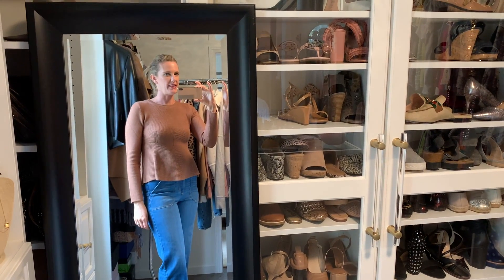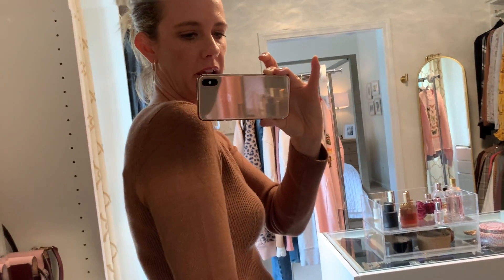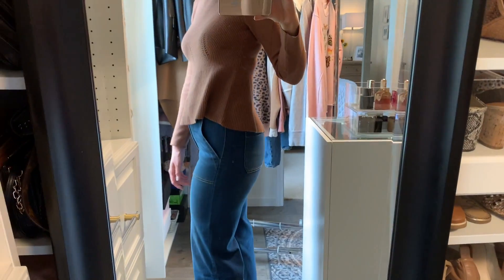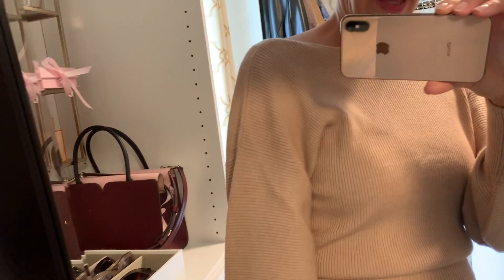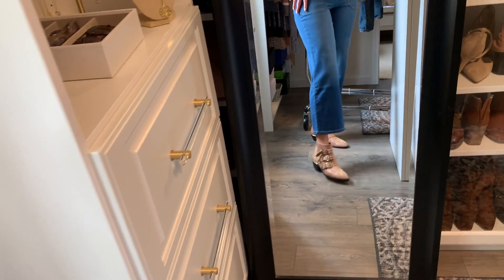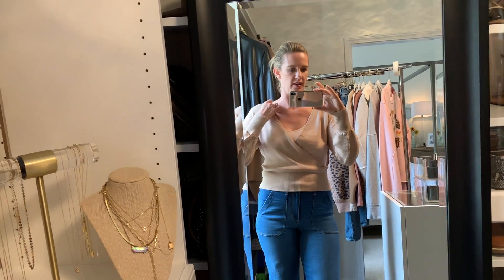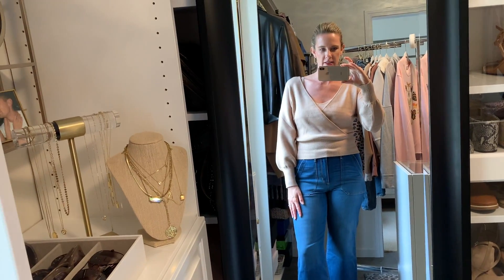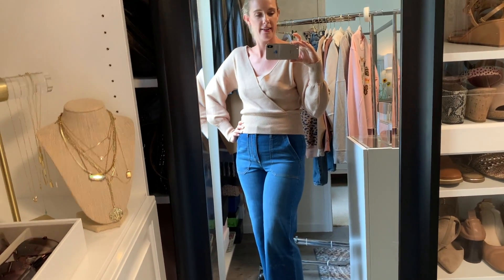Walmart Haul Sept 2020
Quick Walmart Haul Sept 2020